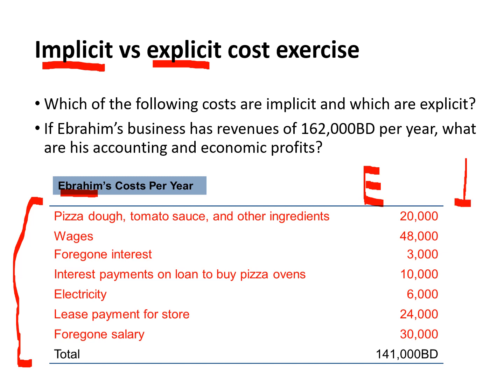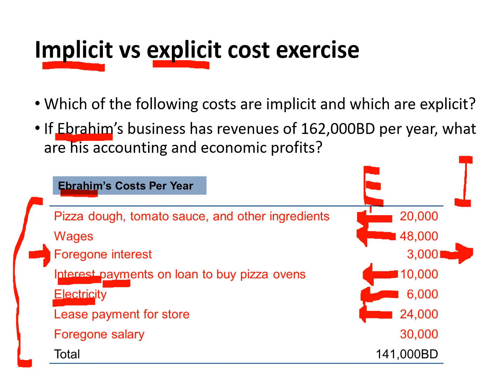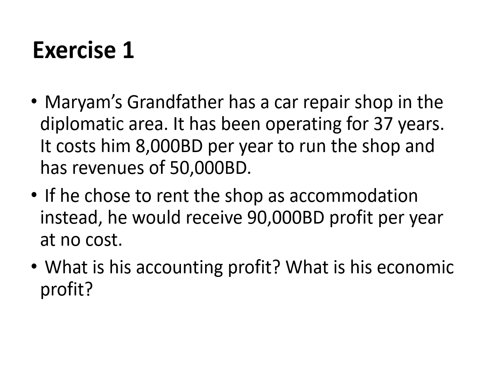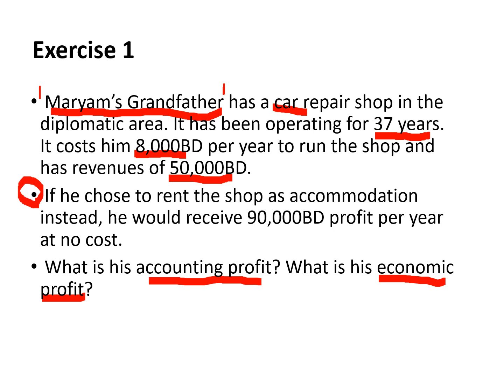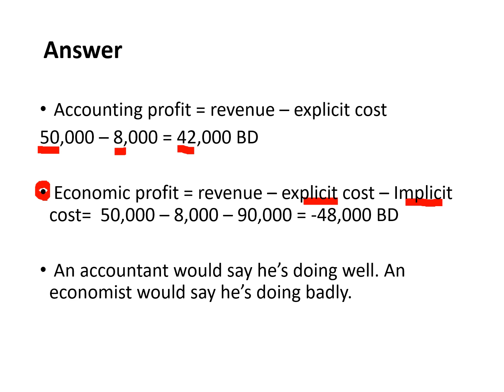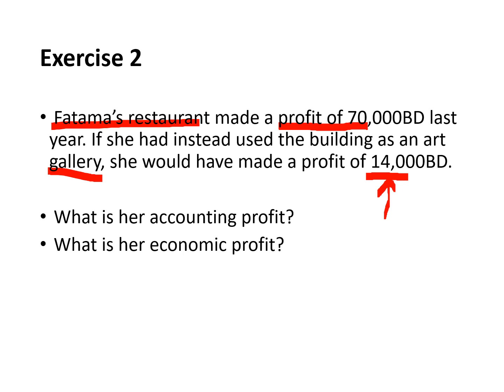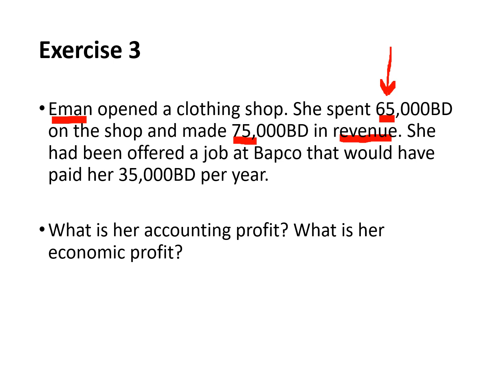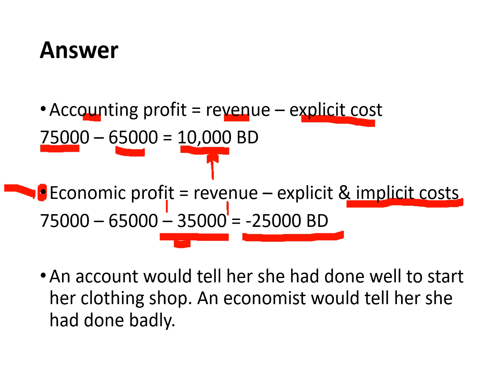Week 5 Costs and Costs of production part2 v5